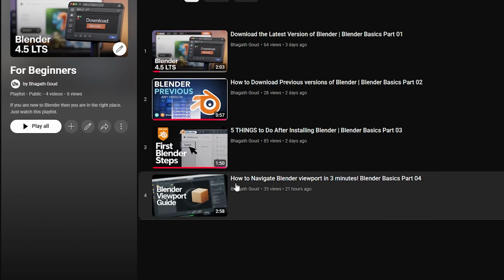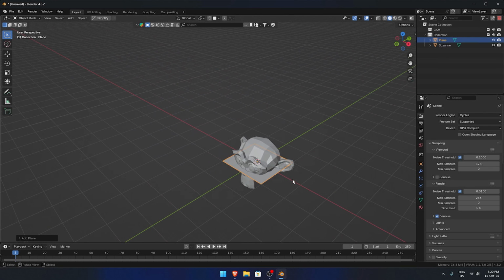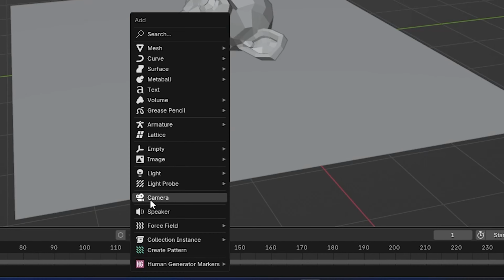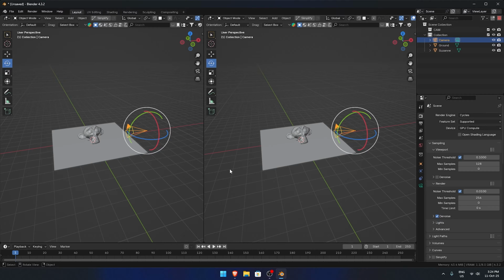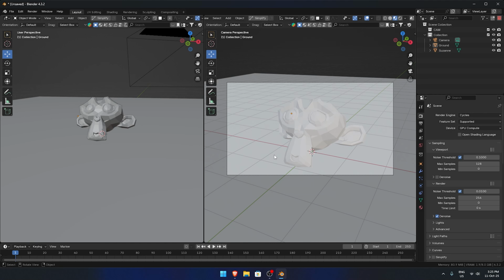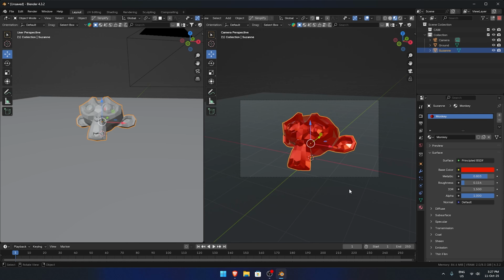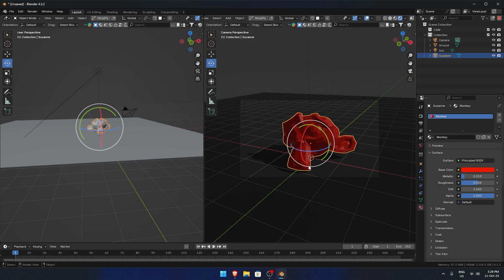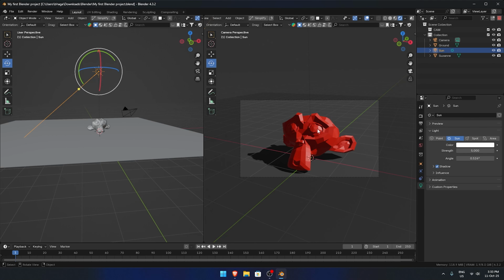How To Add Materials and RENDER in Blender | Blender Basics Part 05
Learn how to add material in Blender and render your 3D scenes with this blender beginner tutorial. In this Blender Basics Part 05 video, we will cover the fundamentals of material creation and quick rendering techniques. If you are new to Blender, this tutorial is perfect for you as it explains the texturing basics and how to apply materials to your 3D objects. You will learn how to use the material properties to achieve the desired look and how to render your scene quickly. Blender for beginners can be overwhelming, but with this quick tutorial, you will be able to create stunning renders in no time. We will also cover the basics of blender 3d rendering, including how to set up your render settings and how to use the rendering tools. By the end of this video, you will have a good understanding of how to add material and render in Blender, and you will be able to start creating your own 3D projects with confidence. Whether you are looking for a quick material or texture solution, or you want to dive deeper into the world of 3D rendering, this video is a great place to start. So, let's get started and learn how to add material and render in Blender like a pro.

If you are a Blender Beginner watch these simple Blender Tasks to make your workflow fast